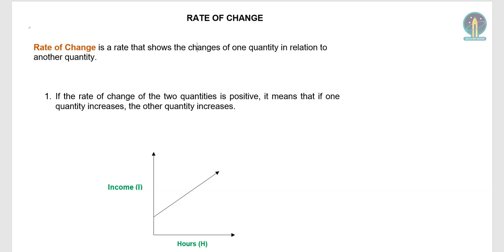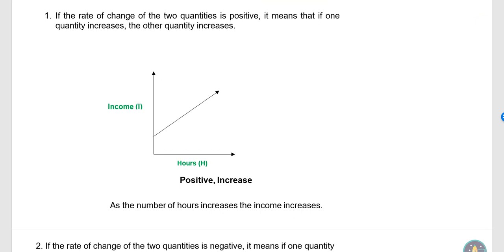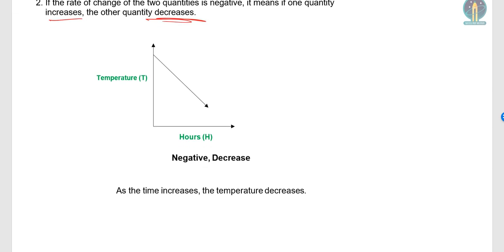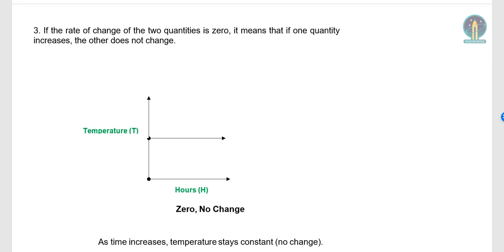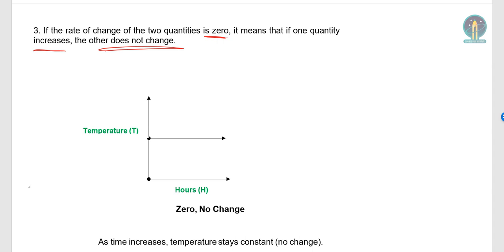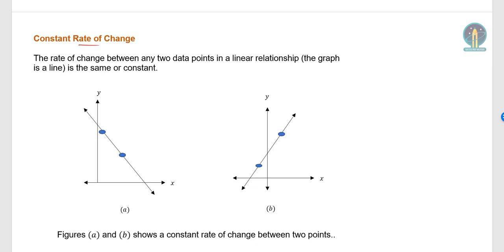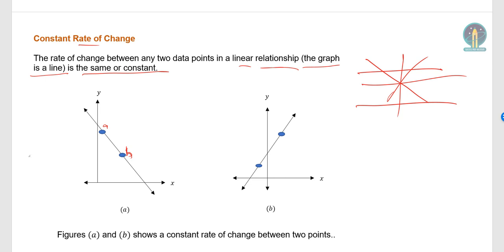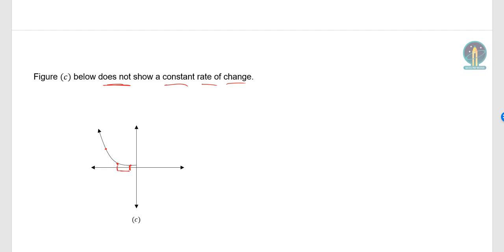SAT Math Concept 034 Rate of Change